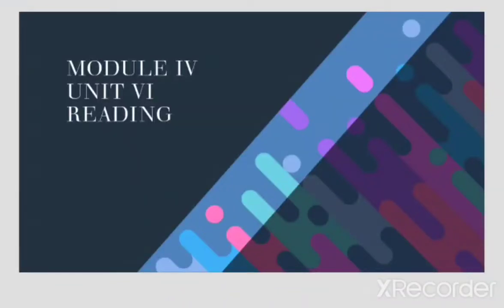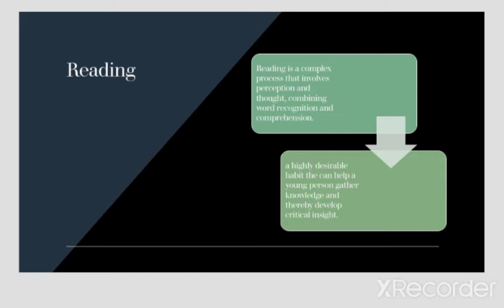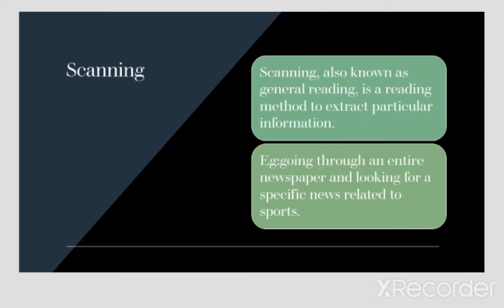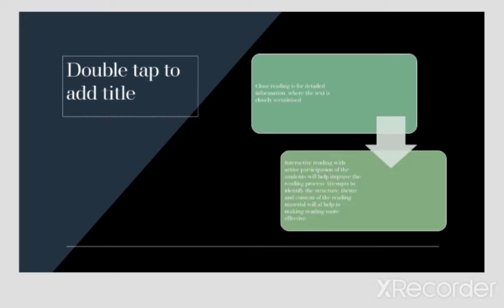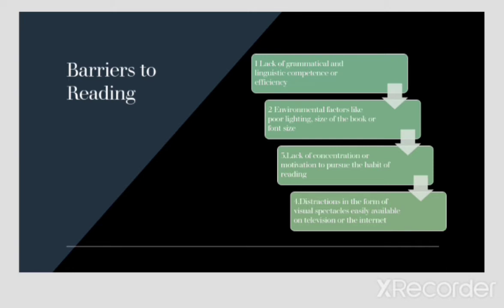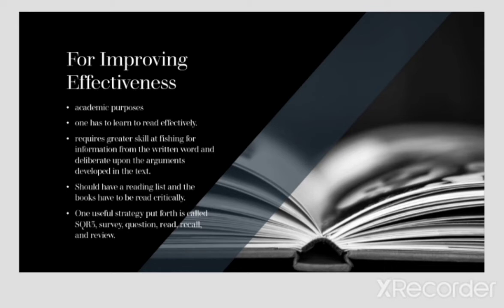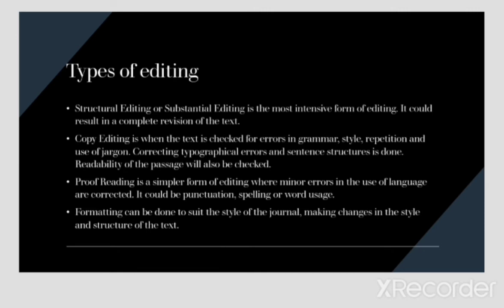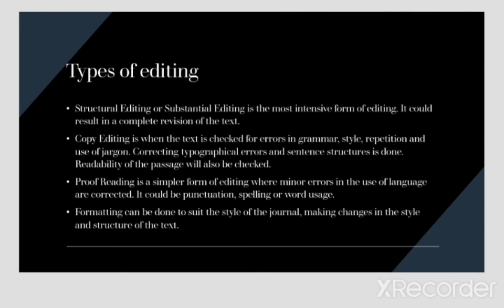Language skills - Reading